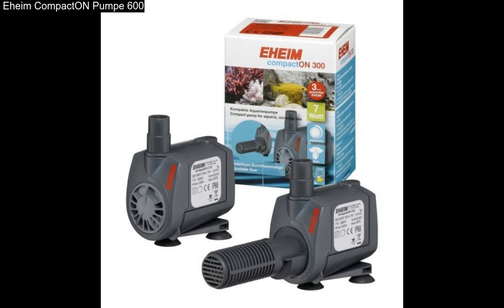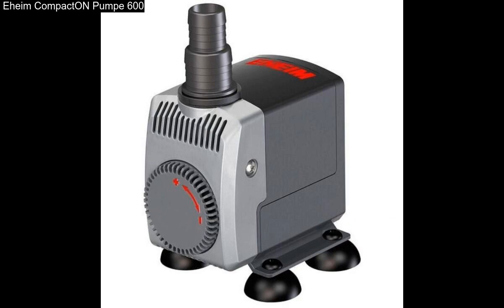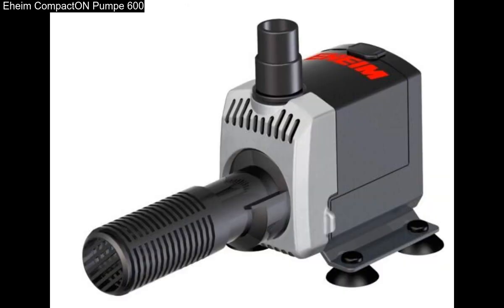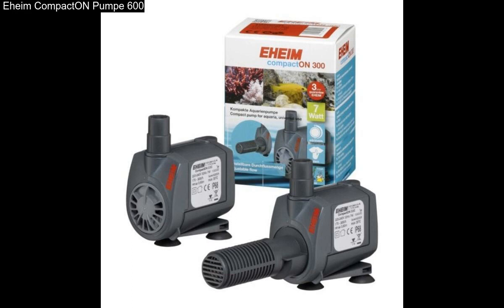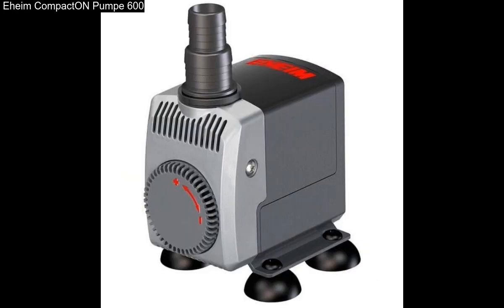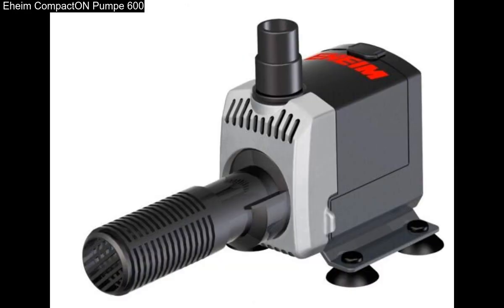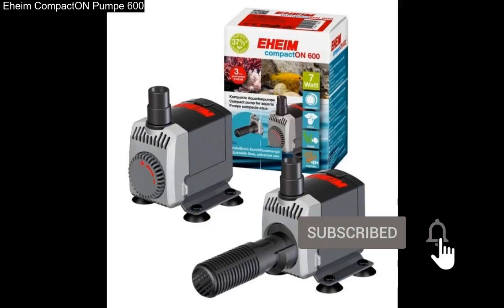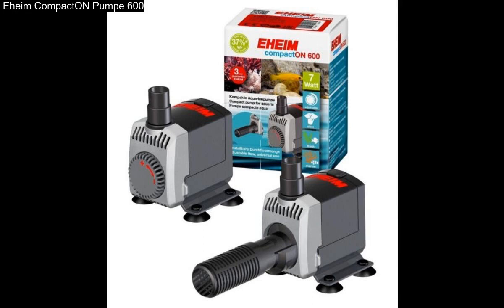Eheim CompactON Pumpe 600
Eheim CompactON Pumpe 600: Eheim CompactON 600 Pump. EHEIM compactON is the compact and yet powerful aquarium pump. EHEIM compactON 600 is already appropriate starting from 250 liters per hour. A high security standard has been attached like to all other EHEIM products as well as for the aquarium enthusiast as for the aquarium inhabitants.